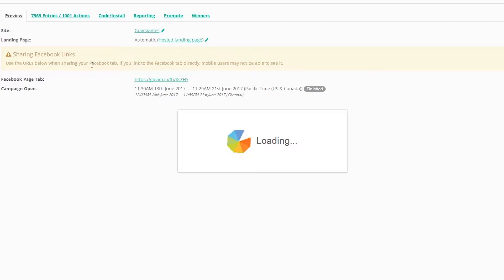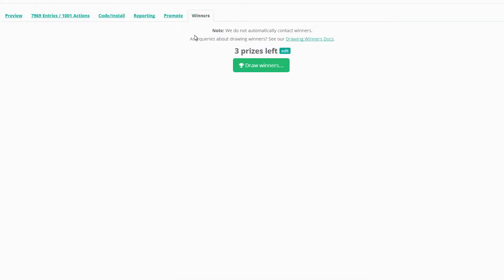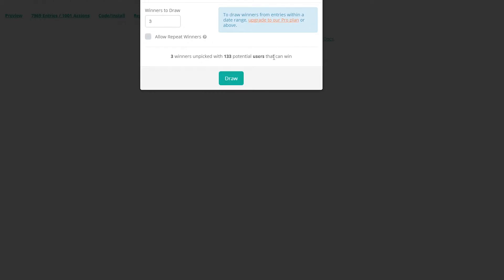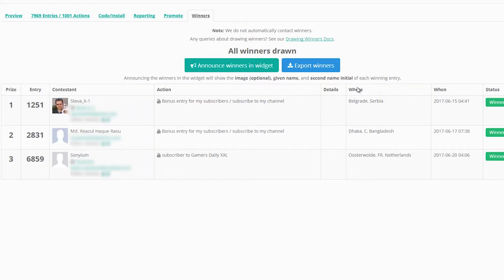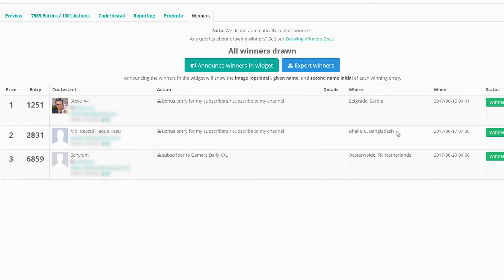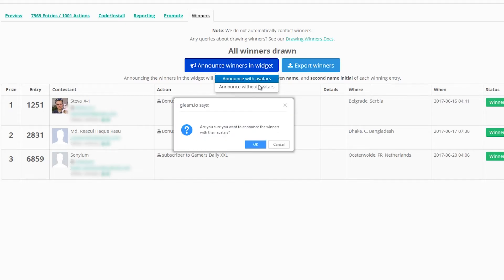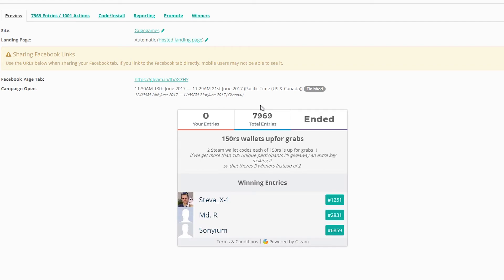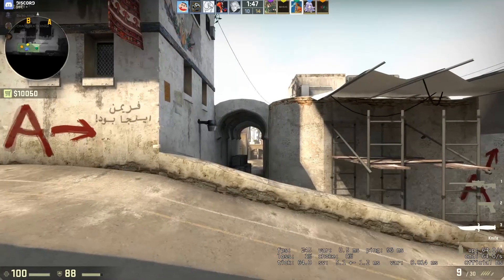STEAM WALLET CODE GIVEAWAY WINNERS | 150rs Steam wallet code giveaway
the giveaway was a huge success thnx to all those who join in it
if u havent won it this time no need to worry more giveaways are coming soon including CSGO skins, CSGO game Keys and more wallet codes

till then have fun gaming